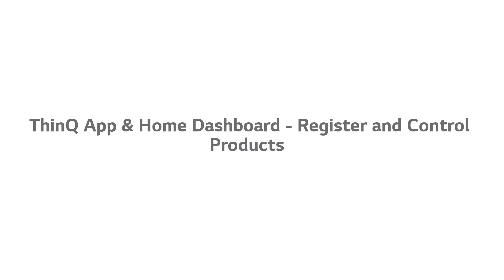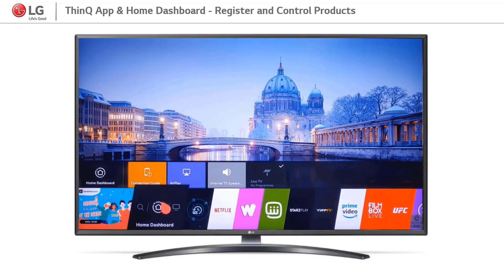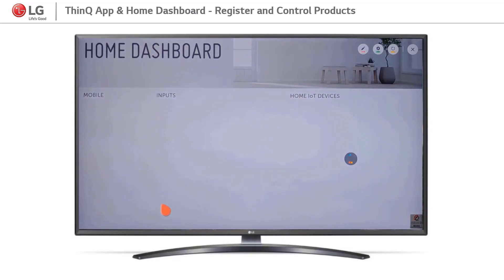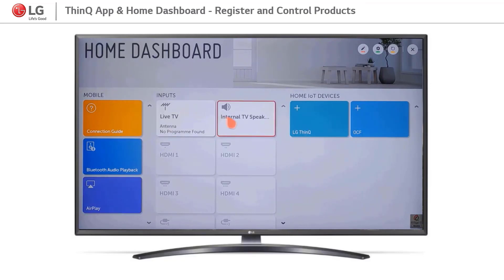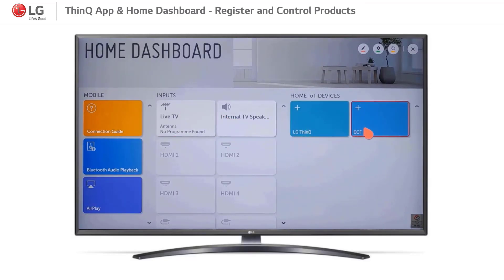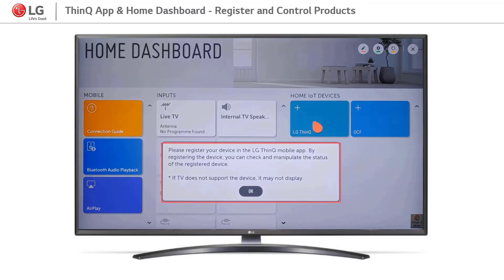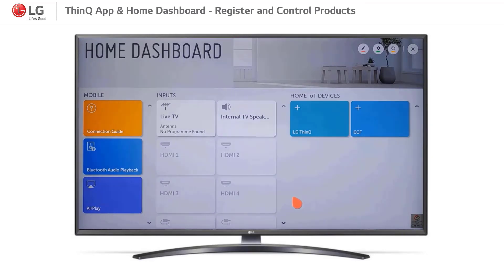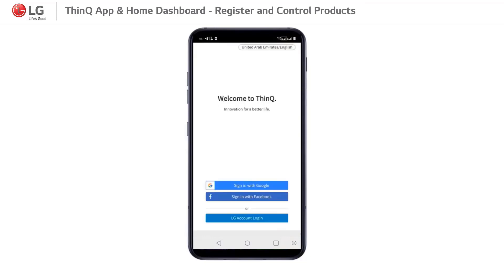LG ThinQ and Home Dashboard - Register and Control Devices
Check how to register different products on LG TV's Home Dashboard do various functions
- Step by step guide to register LG product on ThinQ app
- Control Smart Product on LG ThinQ App
- Step to open and register Home Dashboard on LG Smart TV